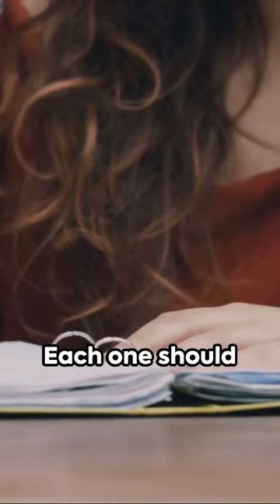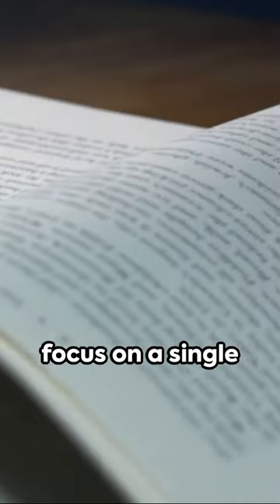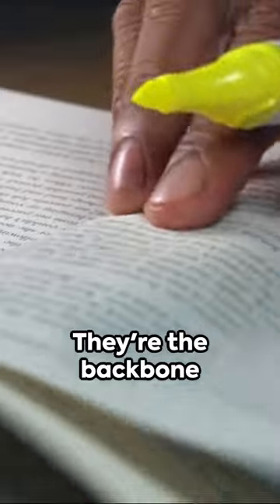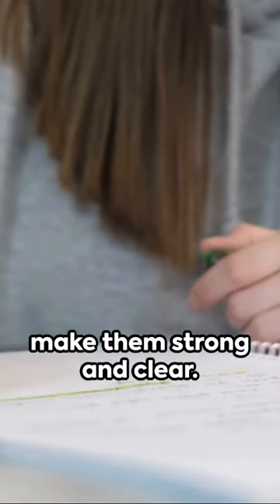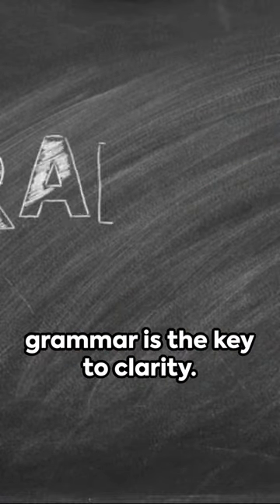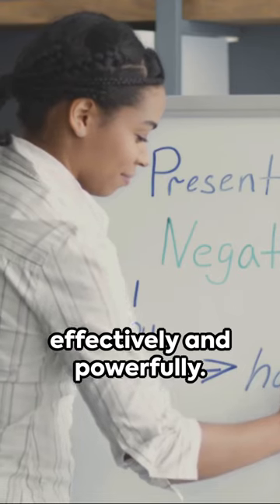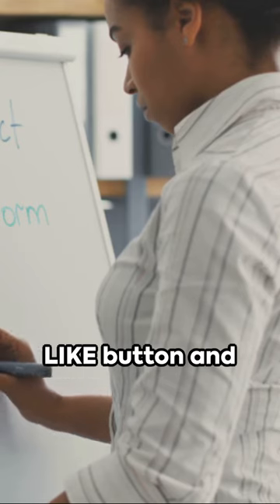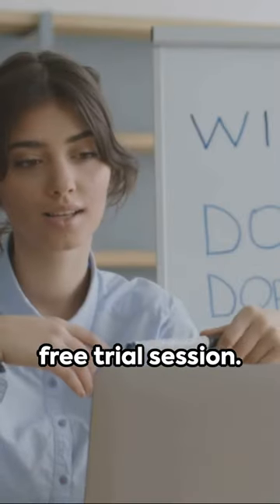Easy study essay tips for homework assignments. easy to remember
Learn Easy Study Essay Quick Tricks & Tips. Easy to remember.
Go to GradeUpTutor.com for more information and to learn these tips and tricks from an online certified tutor.
english chemistry ces math history science foreign languages and many more others.

SALE Going on Right Now!
Certified Tutors
Affordable Plans

FREE, FREE, FREE on the following:
30 minute 1-on-1 session trial, 1 hour small group session trial, add-on counseling services.
No Hidden, Late, or No Show fees!!

Resources are also available to you and your family so that nothing stands in your way of your learning and succeeding!!  Let us Pave the Way to Your Success!